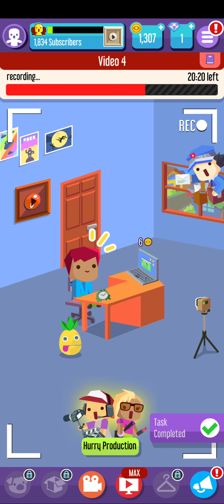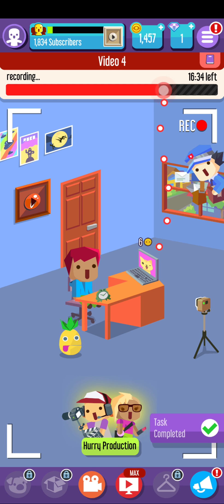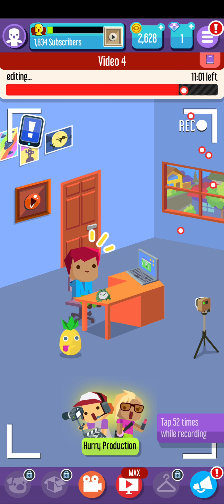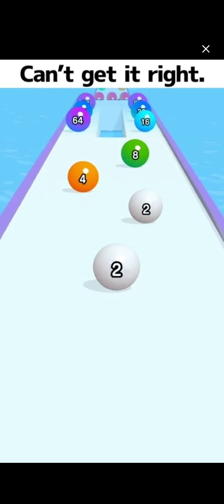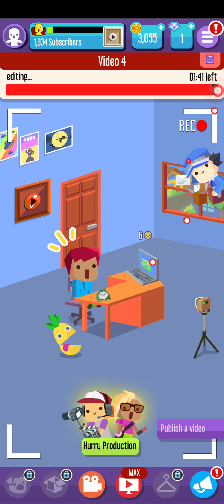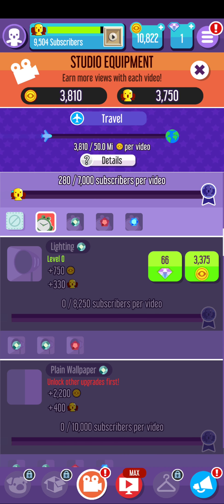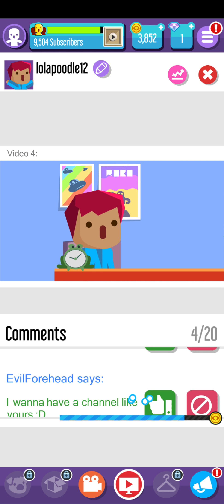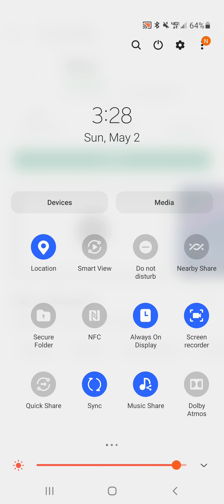playing a vloger game 🎮